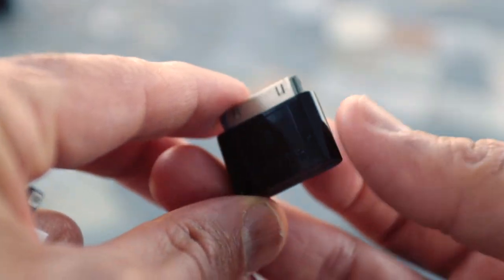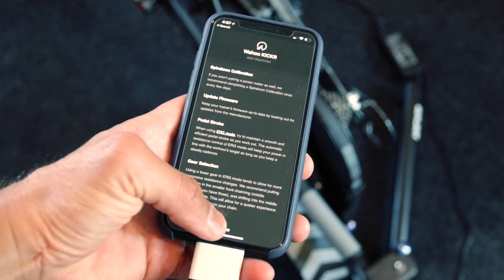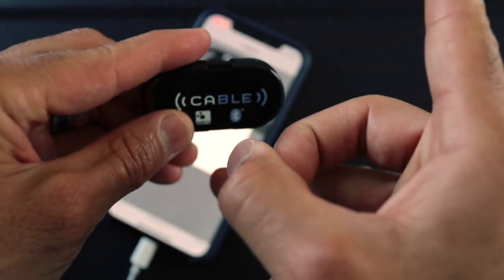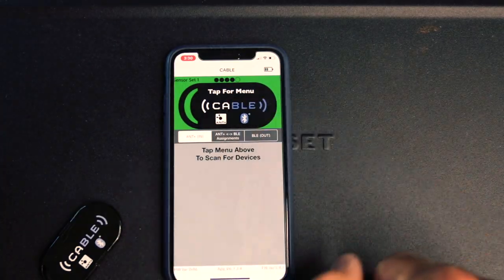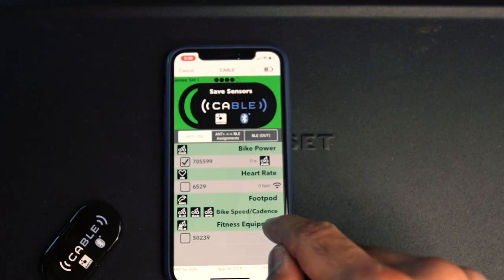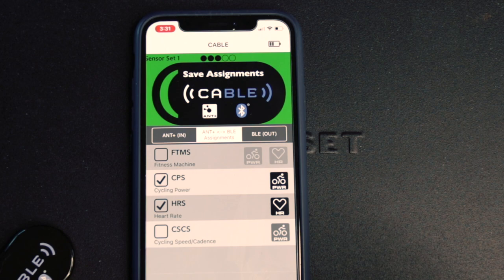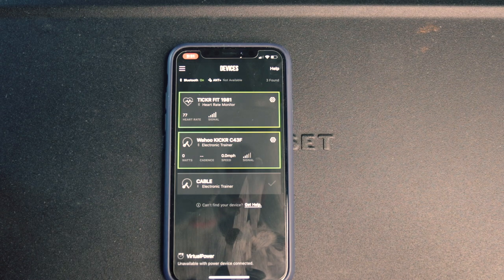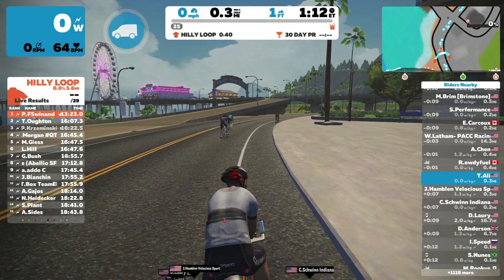How to Run Zwift on Apple TV and TrainerRoad At The Same Time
In this video, I explain how to go around the issue and connect TrainerRoad and Zwift to your smart devices via Bluetooth.

CABLE Device
4iiii V100 Viiiiva Heart Rate Monitor